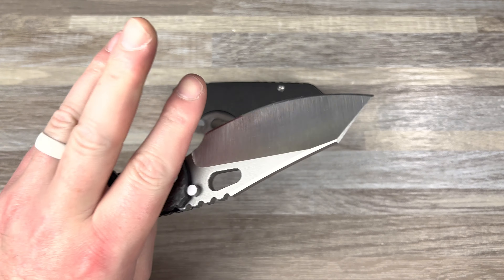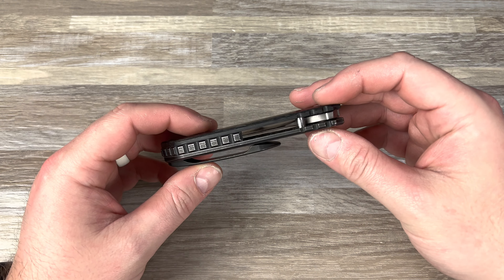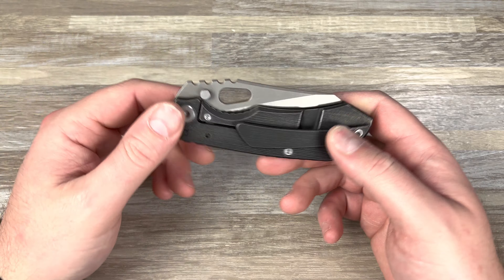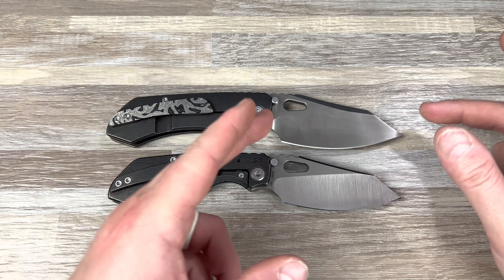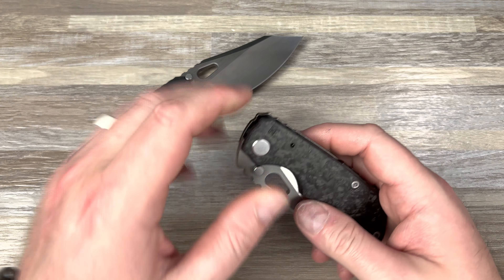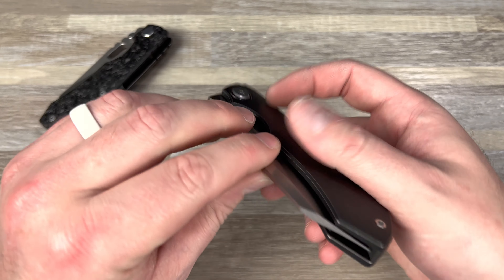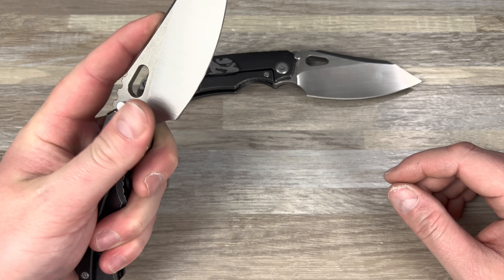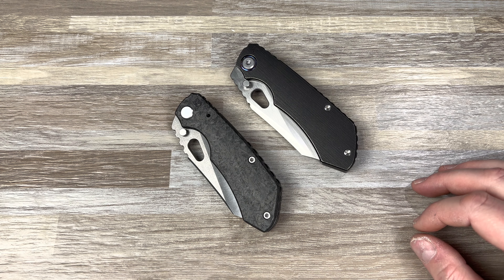A Rotten Comparison!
I compare the CKF or Custom Knife Factory Rotten Designs Evolution 2.0 & 3.0. Which is your favorite?